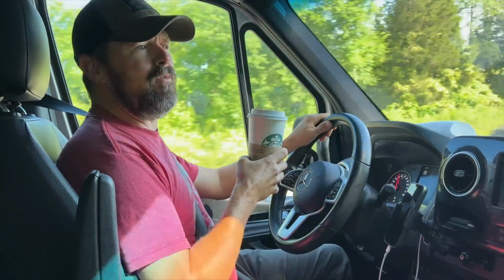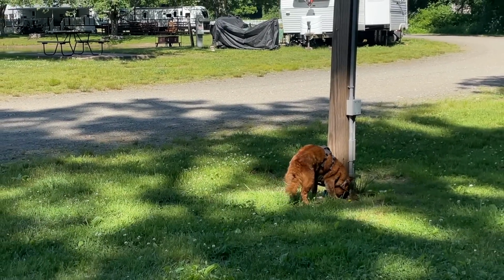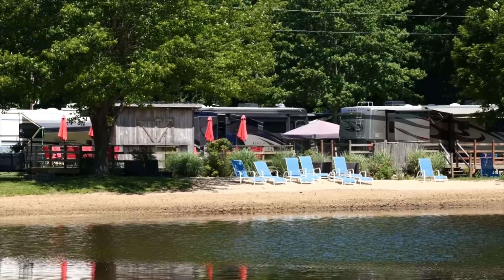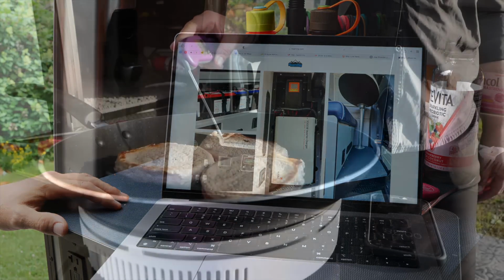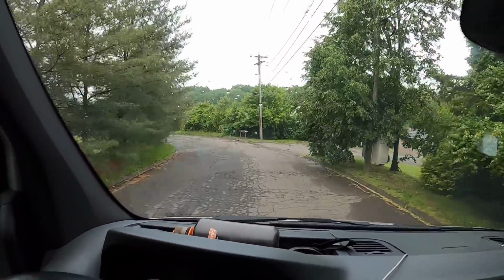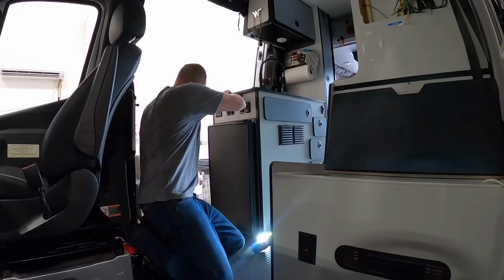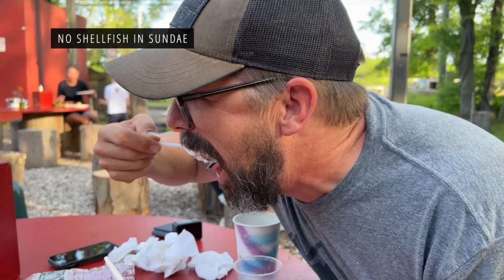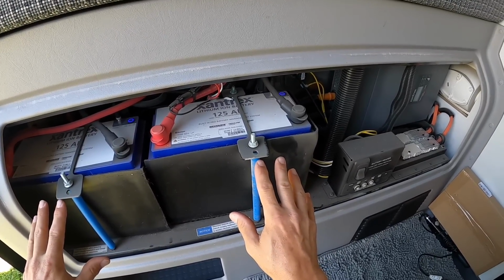V16E3: RoamRig Lithium Upgrade Side-Quest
This week's adventure takes us to Connecticut, where we spend a couple of nights at a campground, visit the coast, and enjoy some local fare. We drop off our Winnebago Revel at RoamRig, for a 2021 Lithium Upgrade. The new battery system replaces the inverter and the alternator, adds a Victron Battery Monitor, three new Lithionics batteries for a total of five, and provides a total of 630ah of off-grid power.

00:00 - V16E3: RoamRig Lithium Upgrade Side-Quest
00:18 - Opening Monologue
01:23 - Frank Pepe Pizzeria
02:44 - Riverdale Farm Campsite
04:00 - Ashley’s Ice Cream
04:48 - Hammonasset Beach State Park
06:14 - About this Side-Quest
07:21 - Winnebago Revel Battery System
08:46 - Dinner with Shannon
12:17 - RoamRig System Install
15:33 - The Place
16:50 - Completed Battery Upgrade
19:57 - Wrap-Up Monologue

AMAZON SHOP